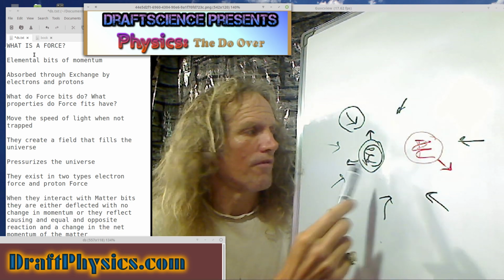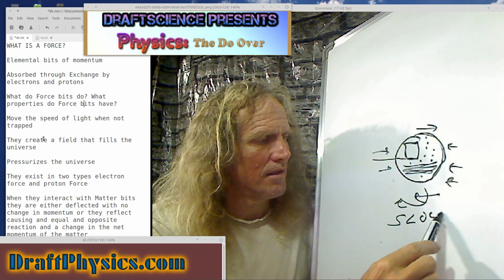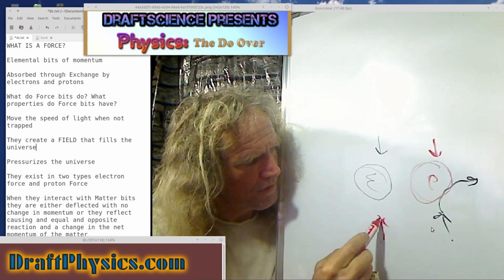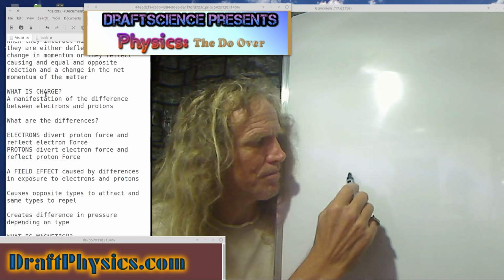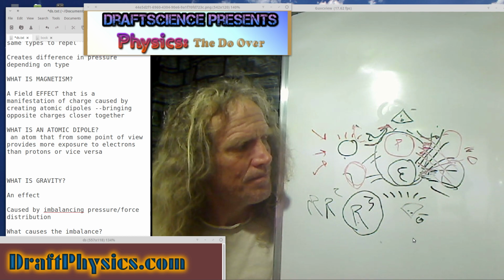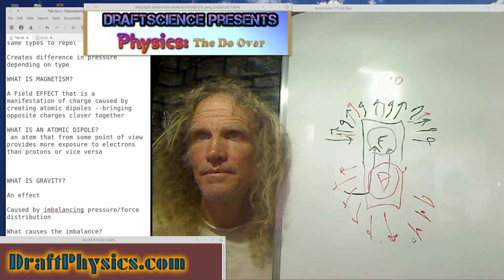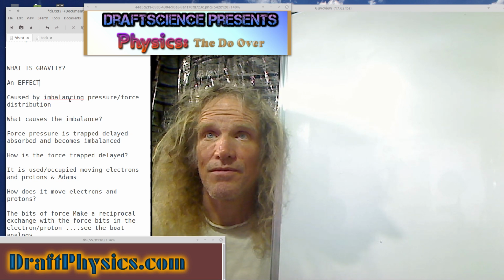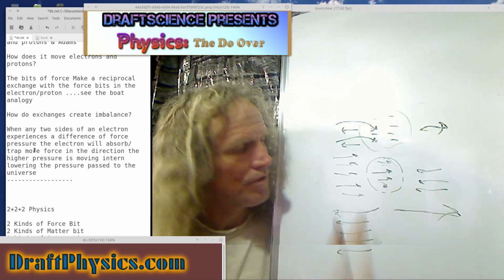DraftScience vs Basic Definitions